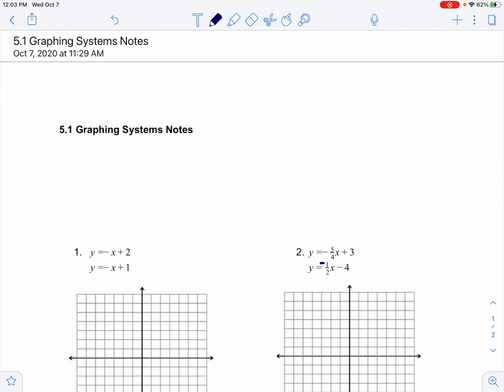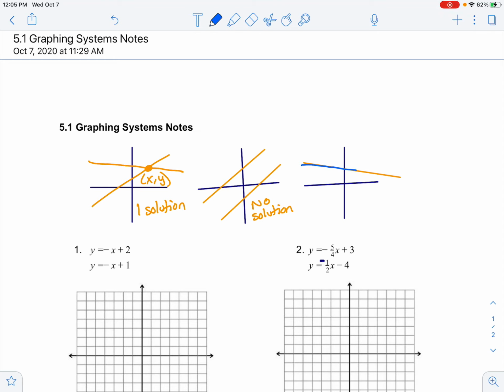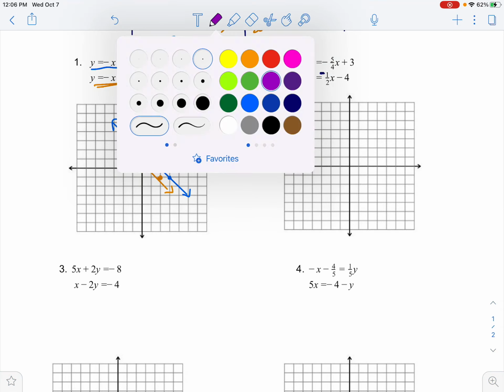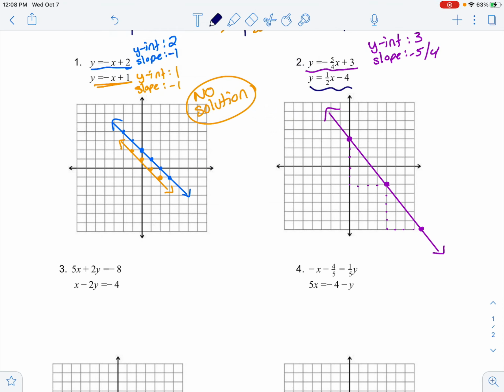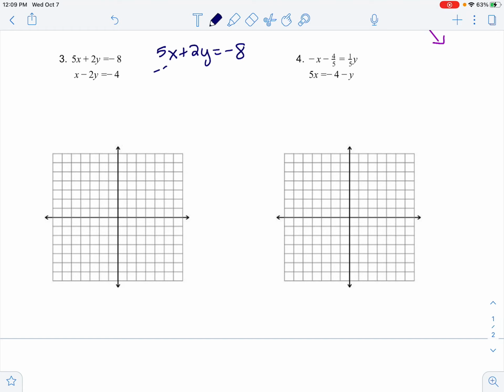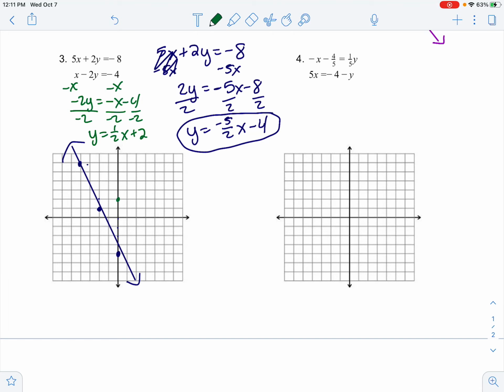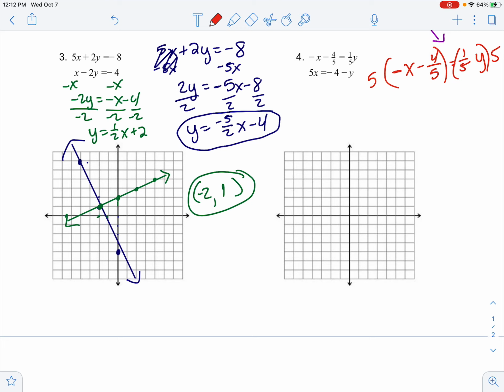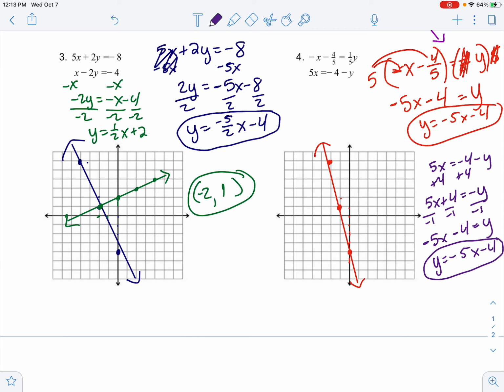5.1 Graphing Systems